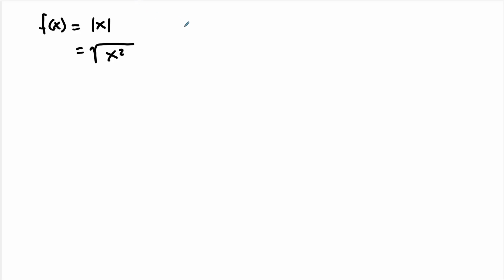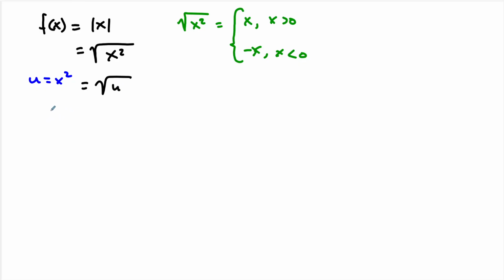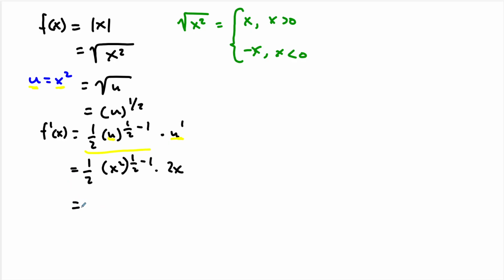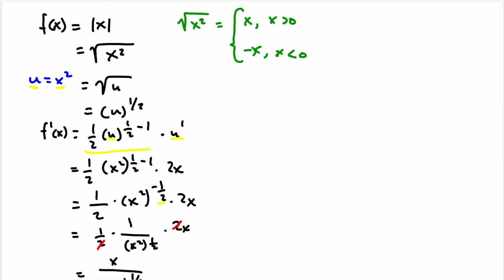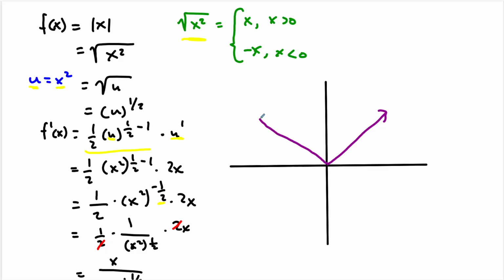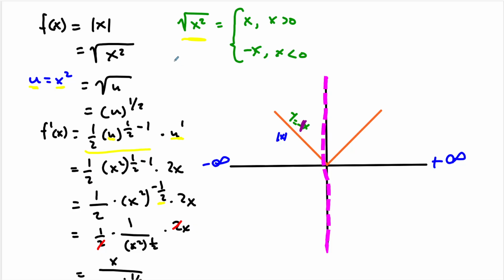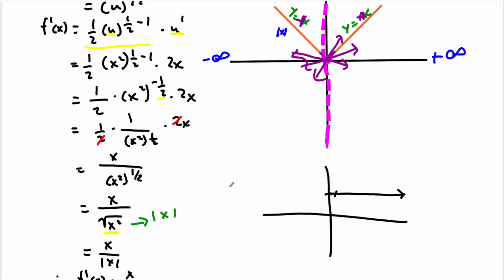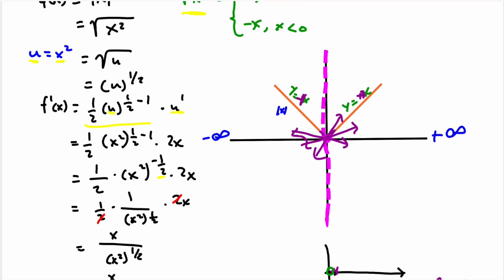Understanding, Not Memorizing #12: Deriving the Derivative of abs(x)